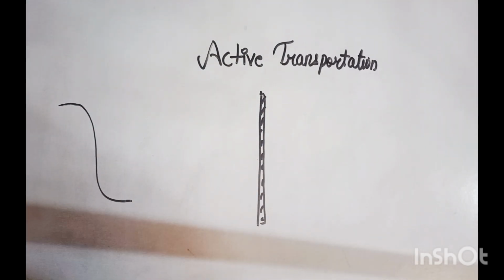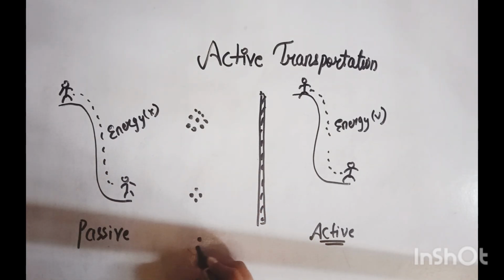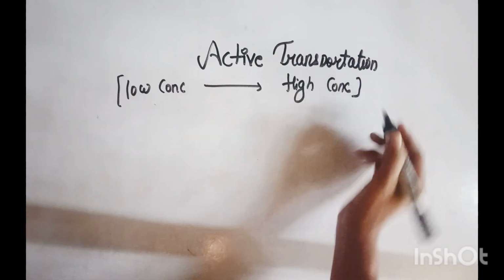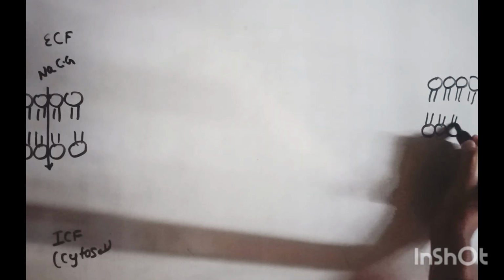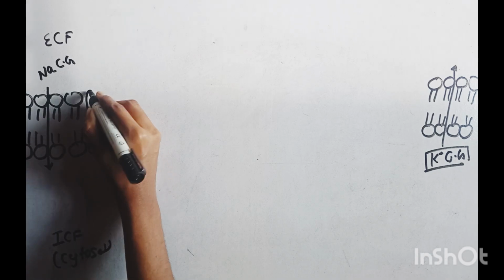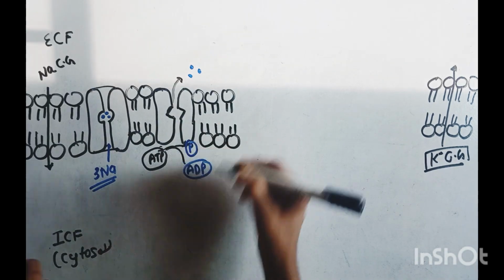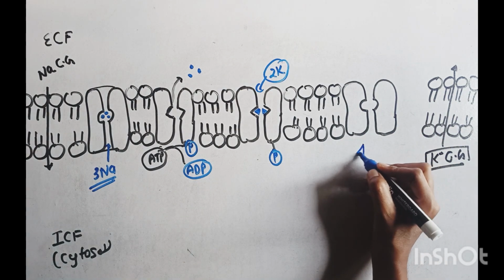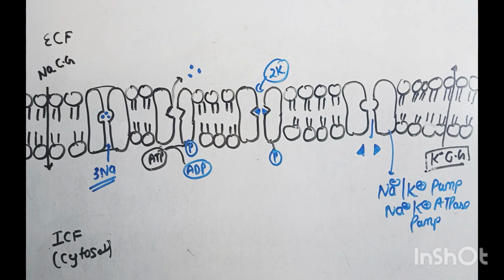Transportation across the plasma membrane -active transportation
this video clear the concept of active transportation